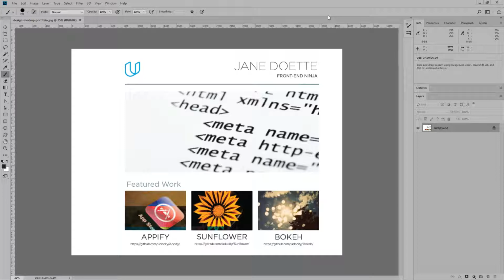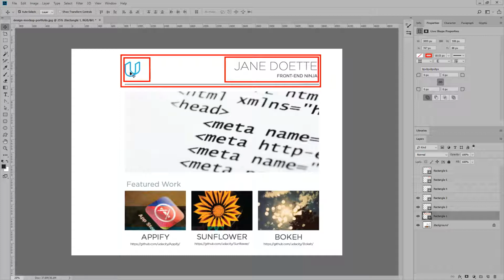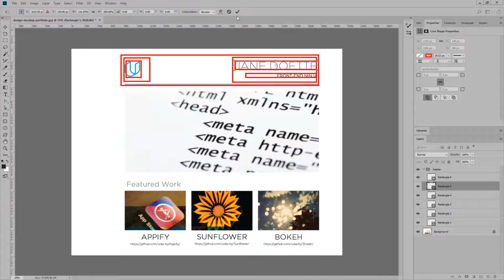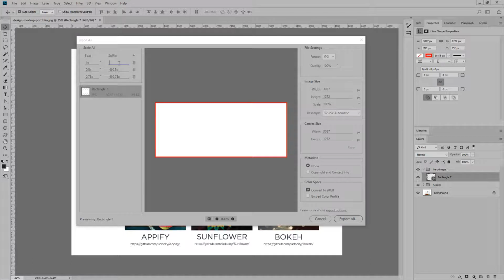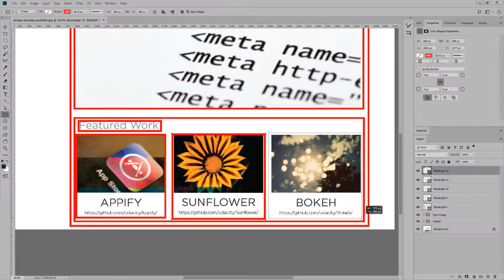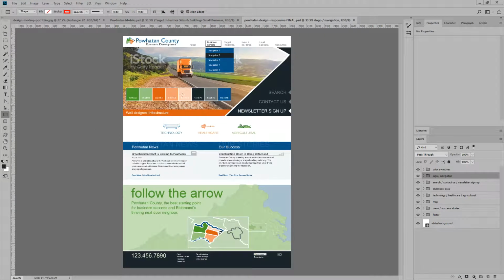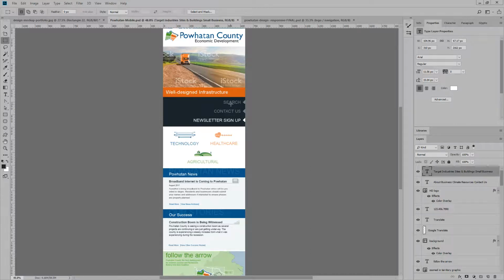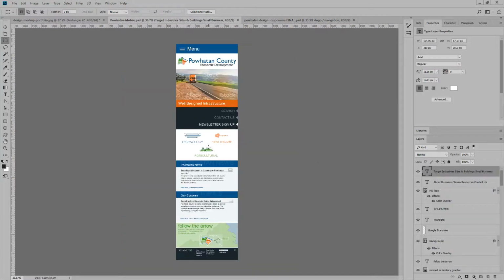FEND - Portfolio Project Part 1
This video introduces the concept of "Thinking in Code" and shows you how to take a mockup and break it down into markup.